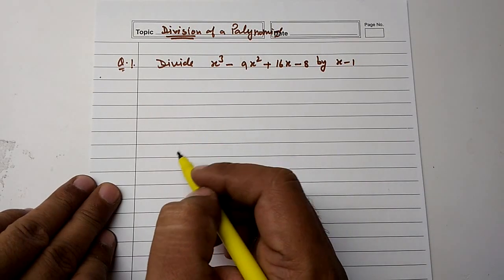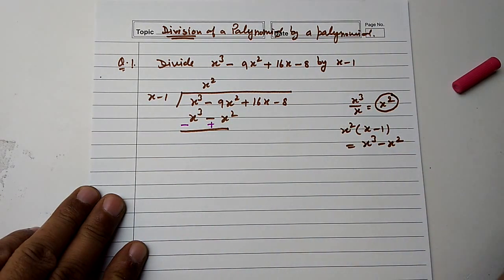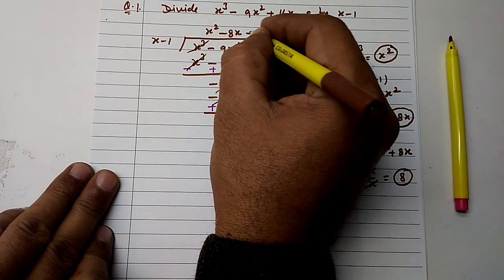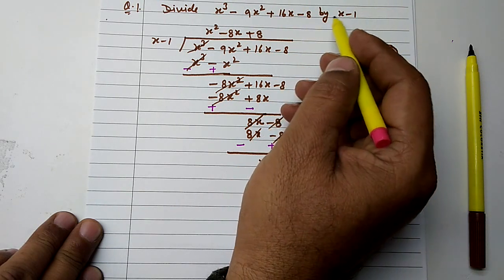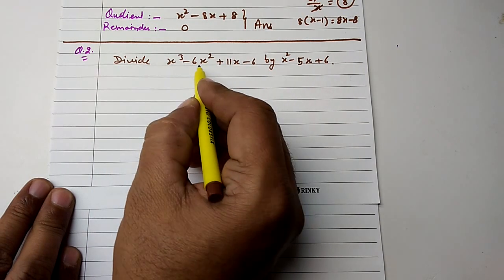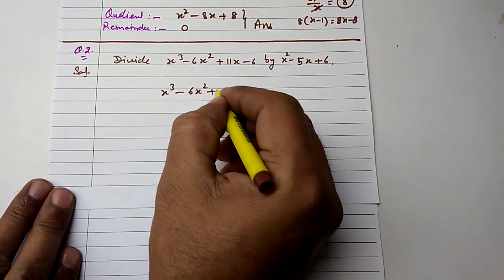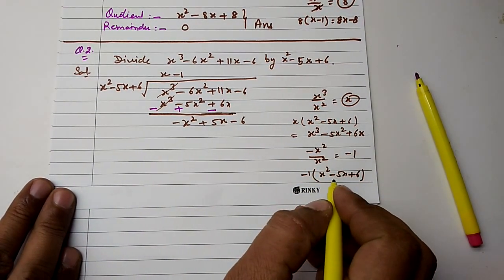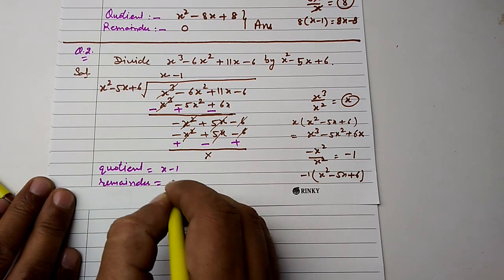Division of a polynomial by a polynomial class 8 and 9 CBSE